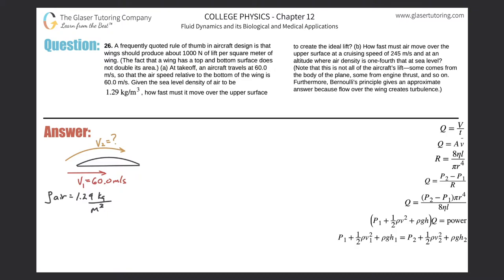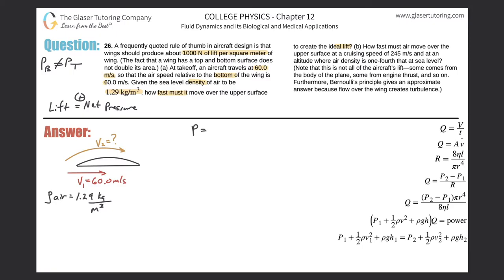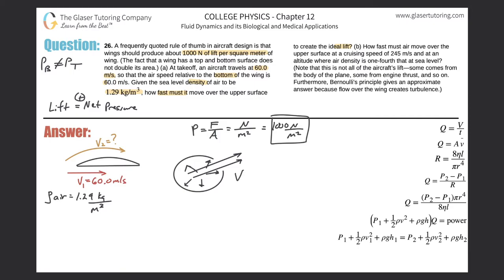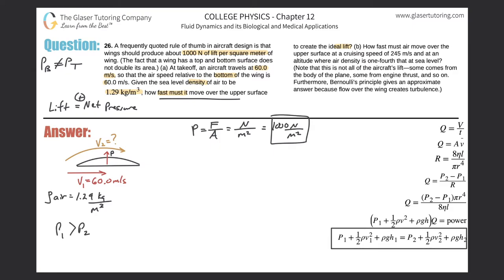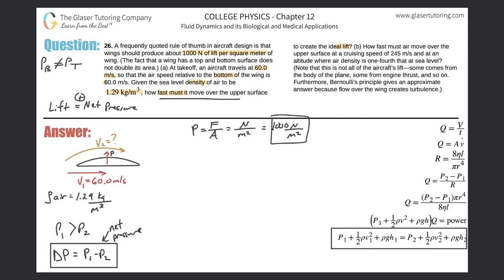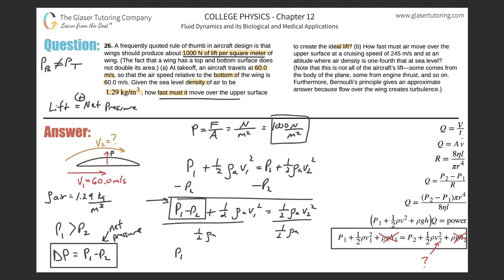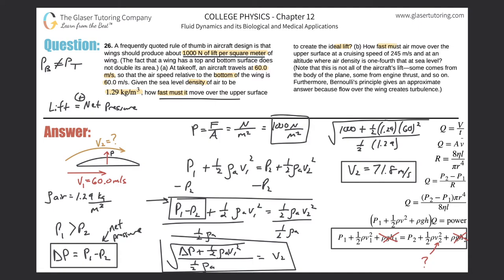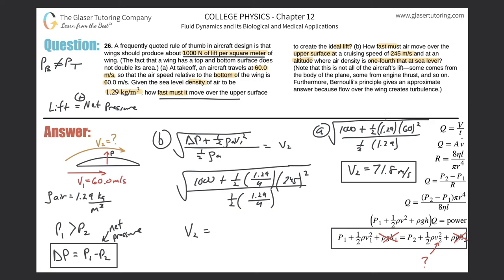12.26 | A frequently quoted rule of thumb in aircraft design is that wings should produce about 1000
A frequently quoted rule of thumb in aircraft design is that wings should produce about 1000 N of lift per square meter of wing. (The fact that a wing has a top and bottom surface does not double its area.) (a) At takeoff, an aircraft travels at 60.0 m/s, so that the air speed relative to the bottom of the wing is 60.0 m/s. Given the sea level density of air to be 1.29 kg/m3 , how fast must it move over the upper surface to create the ideal lift? (b) How fast must air move over the upper surface at a cruising speed of 245 m/s and at an altitude where air density is one-fourth that at sea level? (Note that this is not all of the aircraft’s lift—some comes from the body of the plane, some from engine thrust, and so on. Furthermore, Bernoulli’s principle gives an approximate answer because flow over the wing creates turbulence.)